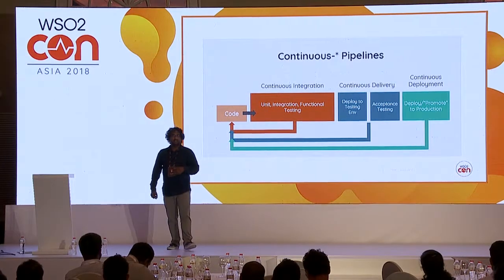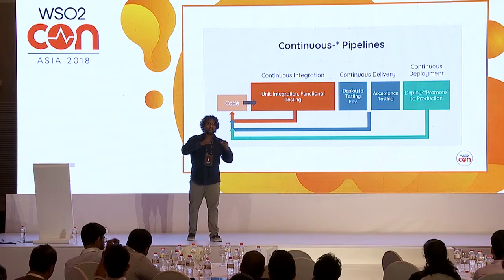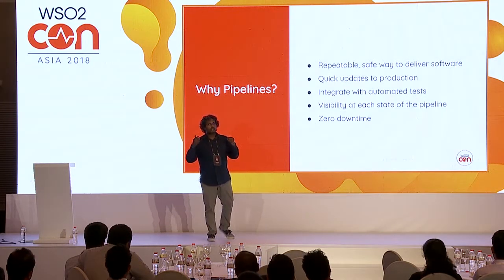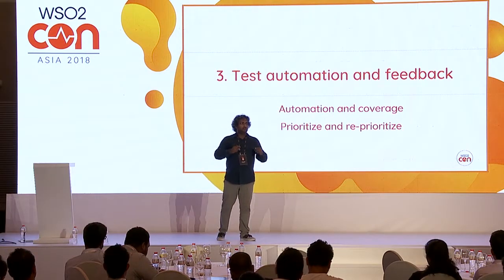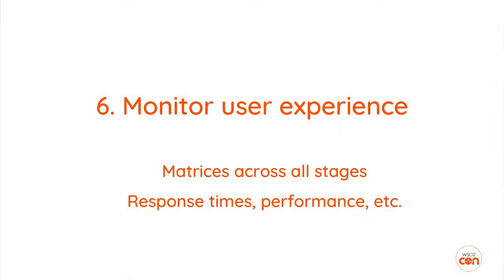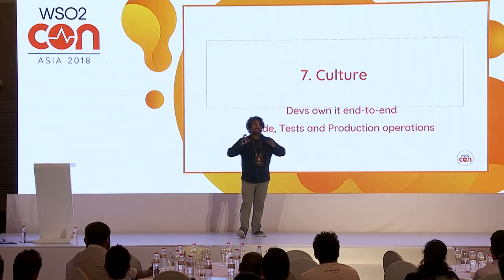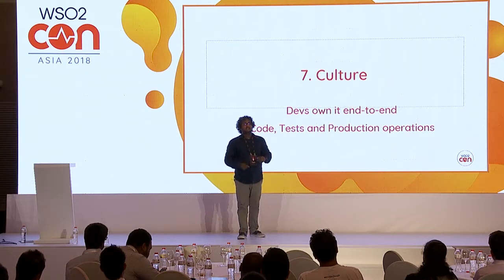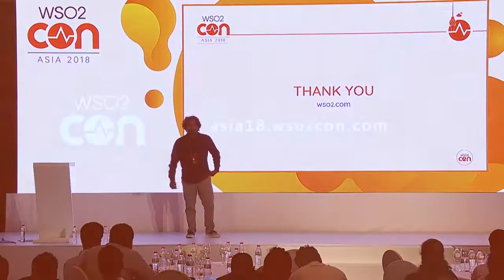Designing the Continous - Pipeline, WSO2Con Asia 2018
Chamith Kumarage, Architect/ Associate Director at WSO2 introduces seven easy steps that organizations can follow when building CI/CD pipelines, best practices to use when building pipelines and technologies such as platform native installers.